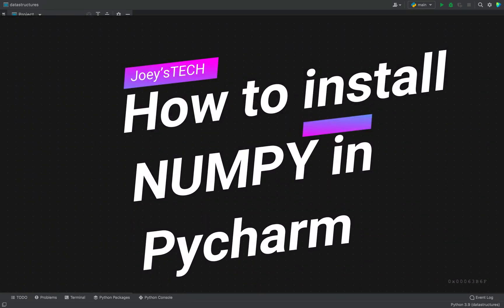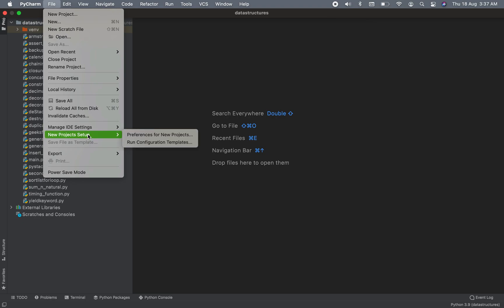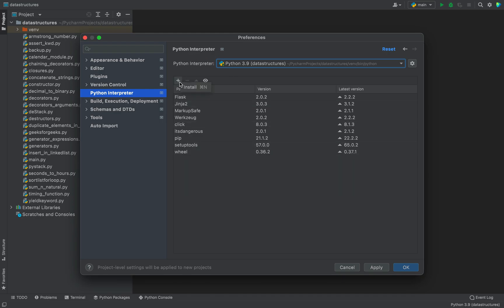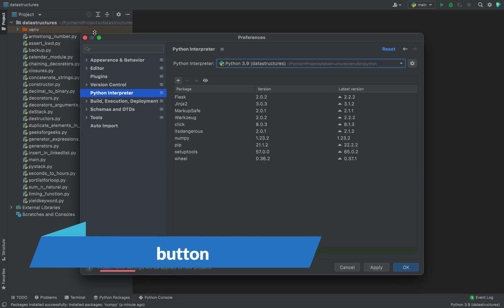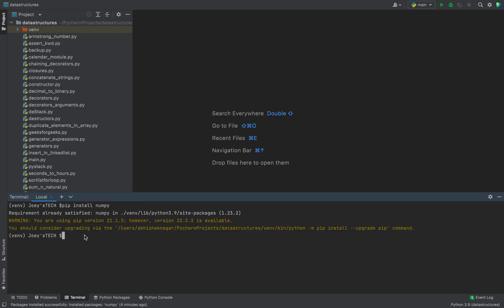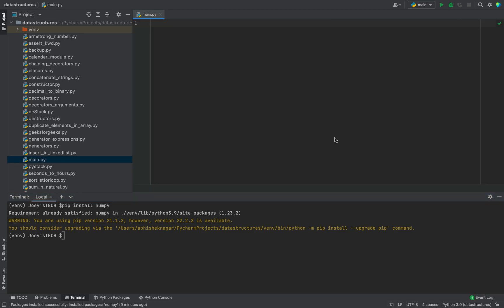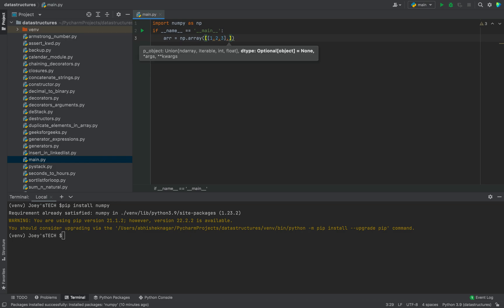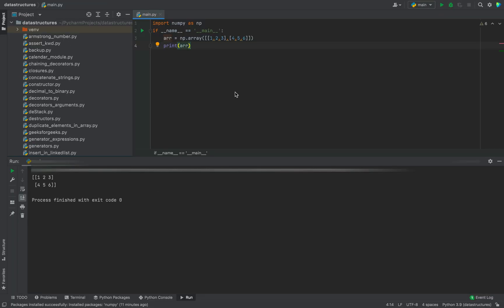How to install NUMPY in PyCharm - 2 ways explained step by step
Learn how to install numpy in your Python Project in the PyCharm IDE.

By watching this video, you will learn two ways to do the installation of Numpy in your Python Project in Pycharm.

You can extrapolate these techniques to install other packages in your python project in Pycharm too.

Make sure you watch this video till the end, it's a short video anyway so wouldn't be having any issue in watching it completely.

If you don't have PyCharm installed yet on your machine then you can watch the below video and get it installed first-